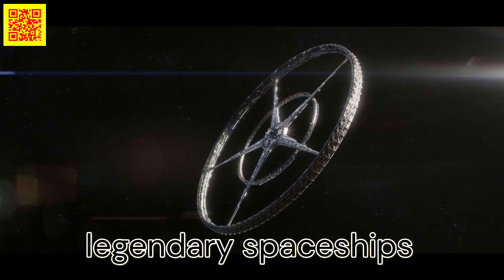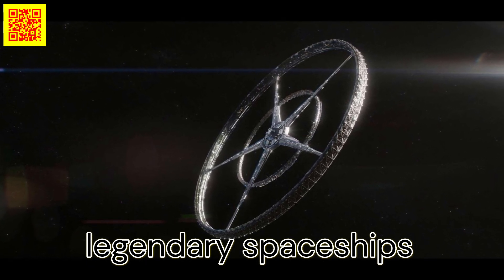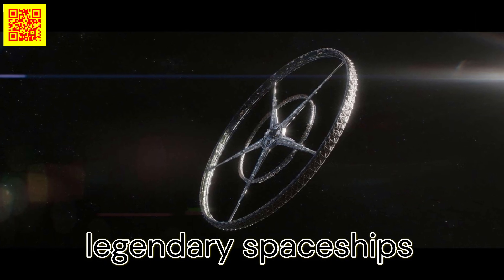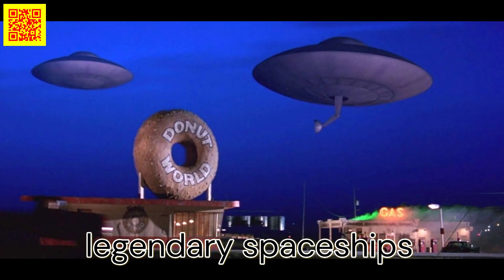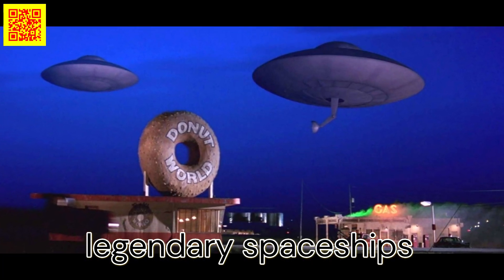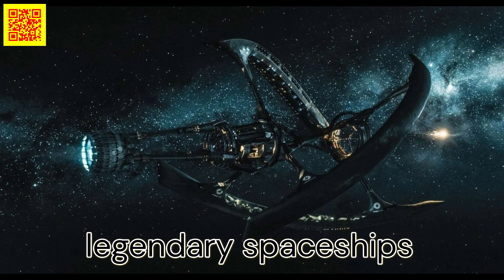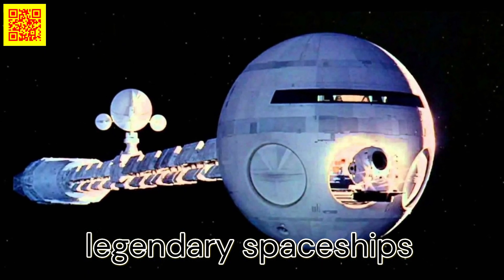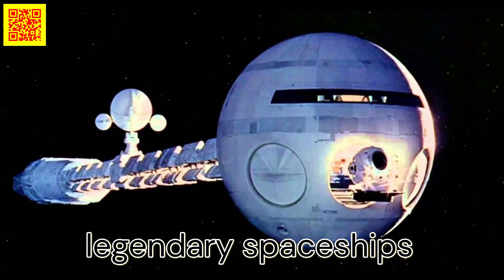legendary spaceships Spaceships come in various forms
The Evolution of Spaceship Design: From Science Fiction to Reality
Since the dawn of human imagination, space travel has captivated our collective curiosity. Spaceships, vessels designed for interstellar journeys, are fundamental to our vision of exploring the cosmos. From fictional star cruisers that traverse galaxies in seconds to real-world spacecraft engineered for lunar landings, spaceships have undergone profound conceptual and technological evolutions.

Early Concepts: From Imagination to Fiction
In the early days of science fiction, authors and artists imagined spaceships as grand vessels capable of reaching the stars, though humanity was yet to leave Earth's atmosphere. Early writers like Jules Verne and H.G. Wells pioneered ideas of space exploration. In From the Earth to the Moon (1865), Verne introduced the Columbiad, a projectile that shot its characters toward the moon, prefiguring the advent of rockets. Wells’ The War of the Worlds (1898) inspired a fascination with alien technology. His depiction of Martian invaders and their advanced machines sparked ideas about the mechanics of extraterrestrial vessels.

The aesthetics of spaceships were also influenced by early 20th-century pulp science fiction magazines. Cover art featured sleek, metallic ships with fins and portholes, representing a streamlined, optimistic vision of the future. This era emphasized grandeur and awe, often ignoring scientific accuracy in favor of imaginative designs.

Golden Age of Science Fiction: Iconic Spaceships and Their Influence
The mid-20th century marked the golden age of science fiction, where iconic spaceship designs emerged in literature and film. Flash Gordon introduced the archetypal flying saucer, while Star Trek and 2001: A Space Odyssey brought more sophisticated visions of space travel.

In Star Trek, the USS Enterprise became one of the most recognizable spaceships, a symbol of exploration and unity. Its saucer-shaped hull, nacelles, and deflector dish became a design staple. The Enterprise’s warp drive allowed it to travel faster than light, introducing the concept of "warp speed." The series envisioned space as the "final frontier," portraying a future where spaceships explored new worlds, encountering alien species and forging interstellar alliances.

Spaceships, also known as spacecraft, are engineered vehicles designed for travel beyond Earth’s atmosphere. These machines are instrumental in exploring outer space, allowing us to study the cosmos, learn about distant planets, and deepen our understanding of the universe. From the early days of the Space Race to modern space exploration missions led by agencies like NASA and private companies like SpaceX, spaceships have evolved remarkably.

One notable example is the Hubble Space Telescope, a powerful observatory that orbits Earth. Launched in 1990, it has provided breathtaking images of distant galaxies, stars, and nebulae, transforming our knowledge of space science. Space telescopes like Hubble allow scientists to observe space without the interference of Earth’s atmosphere, leading to clearer images and more accurate data.

Spaceships come in various forms, from crewed vehicles, like the Apollo lunar modules, to robotic spacecraft designed for exploring planets and moons. Modern space missions, particularly by NASA, involve spacecraft equipped with sophisticated scientific instruments that collect data and even bring samples back to Earth. These missions expand our knowledge of space science and inspire future generations to imagine what lies beyond our planet.